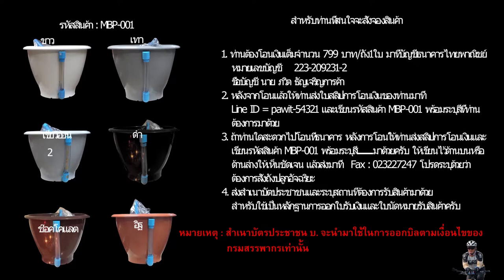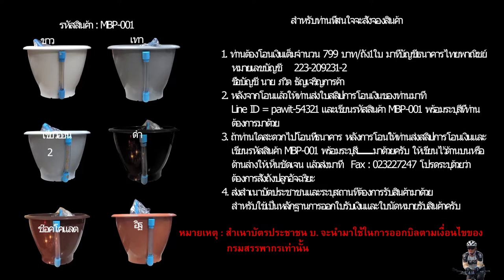รายละเอียดการสั่งซึ้อ " ถังปลูกอัจฉริยะ ( Miracle Box ) " ควบคุมตัวแปรได้ครบวงจร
ด้วยถังปลูกและ Technology การปลูกพึชในระบบปิด มนุษย์ชาติทุกภาคส่วนของโลกจะมีอาหารที่มีคุณภาพรัปทานอย่างเพียงพอและมีสุขภาพดี ช่วยลดโลกร้อนได้ 100%